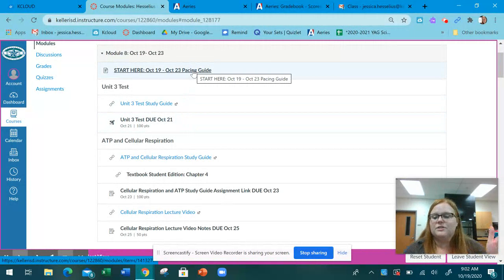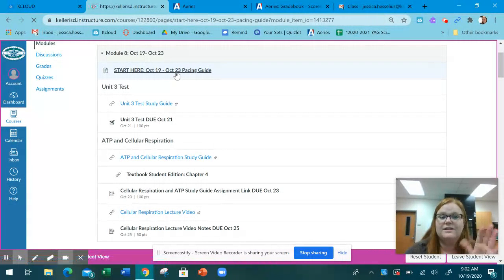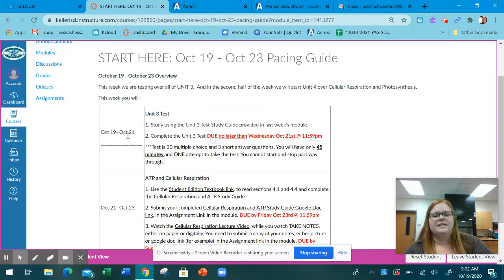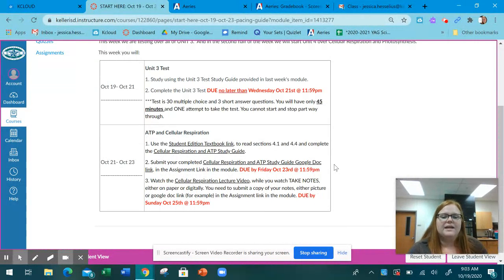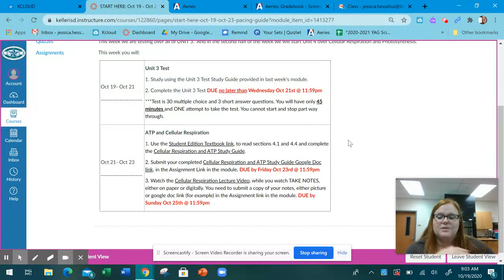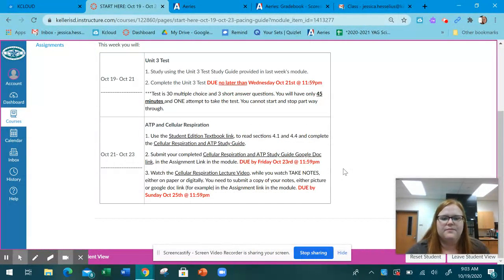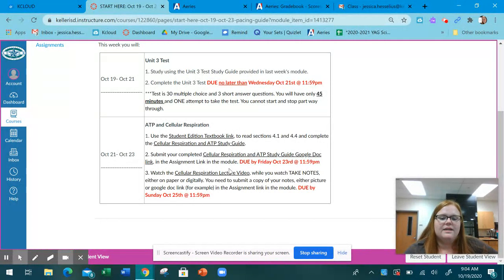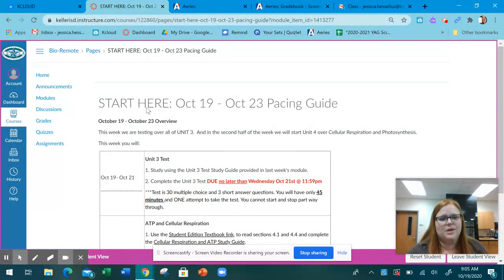Oct 19-Oct 23 Bio Remote New Students Video